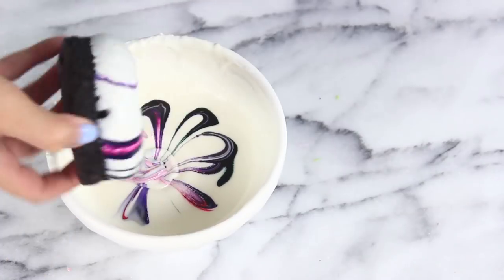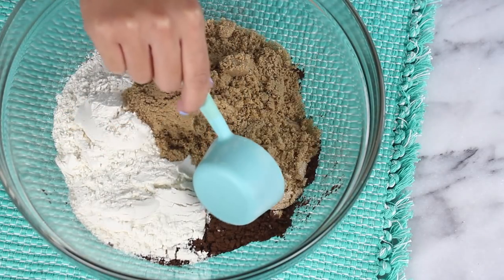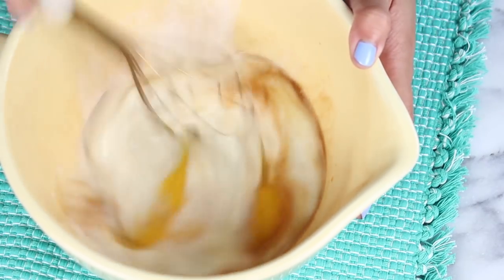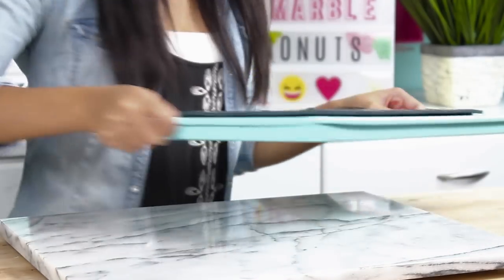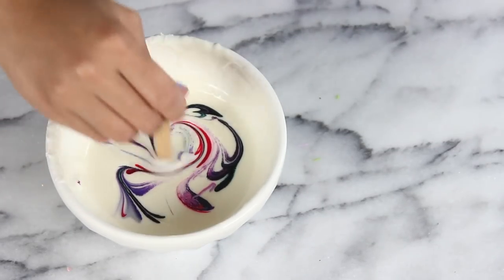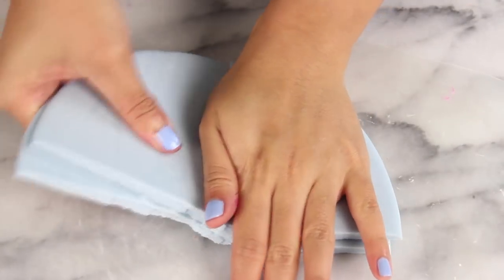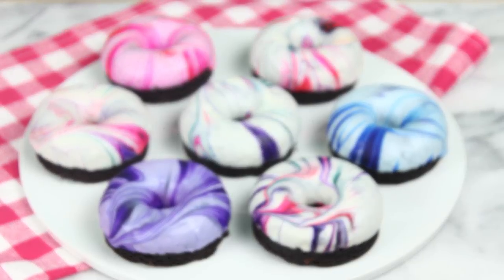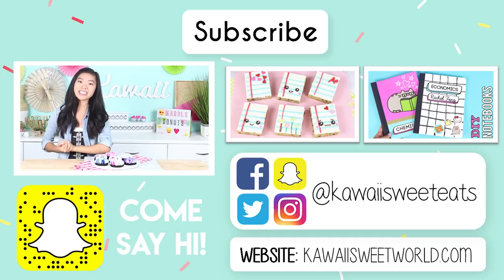How to Make Marble Glazed Donuts!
Not enough time for a mirror glaze cake? Try out these marble glazed donuts! Enjoy, and make sure to share pictures of your treats on Facebook and Instagram with the hashtag kawaiisweetworld!

Donut mold